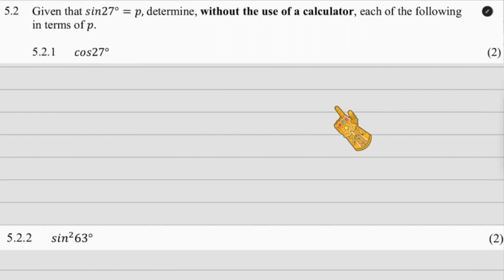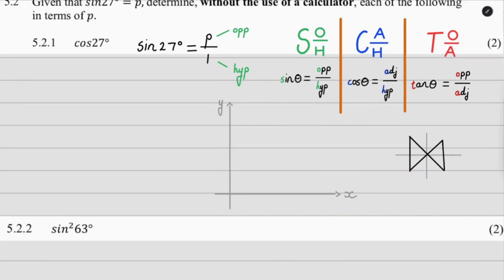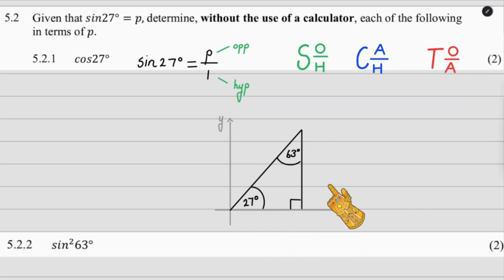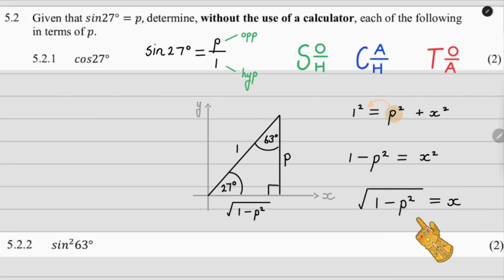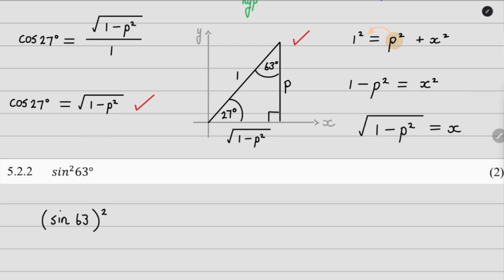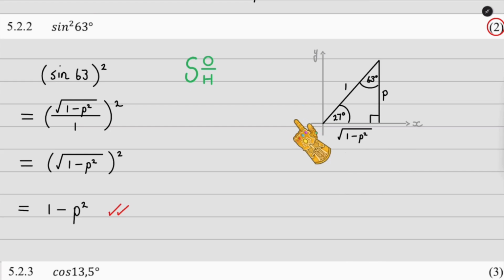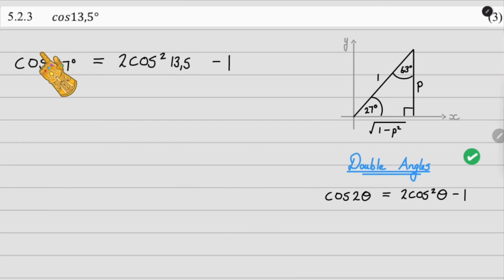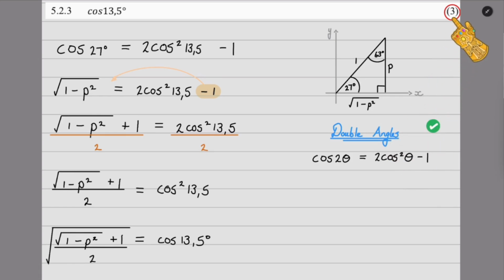Grade 12 Trigonometry | Sketches with Variables | Past Paper | Gauteng June 2024 P2 | Solution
Grade 12 Trigonometry  |  Sketches with Variables  |  Double Angles  |  Past Paper  |  Gauteng June 2024 P2  |  Solution  |  South Africa